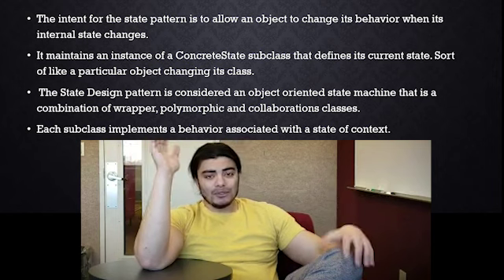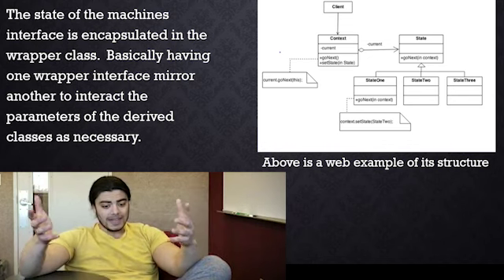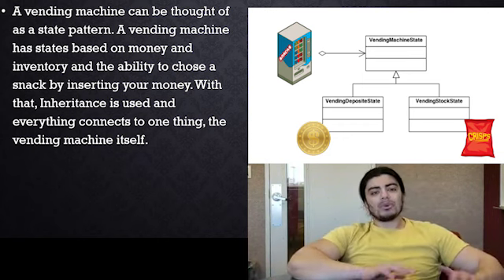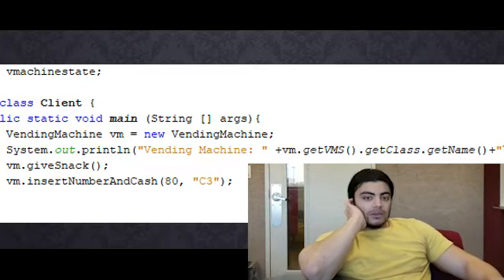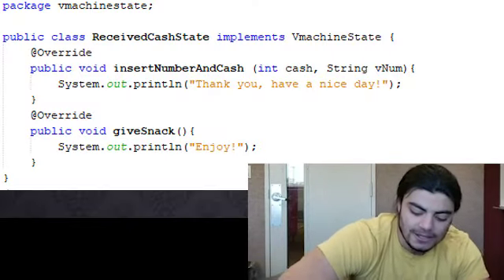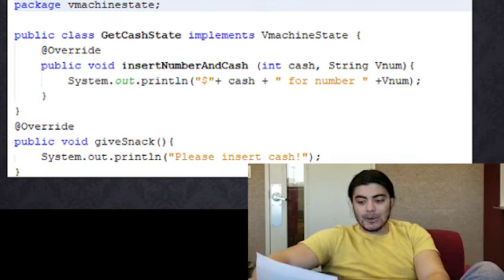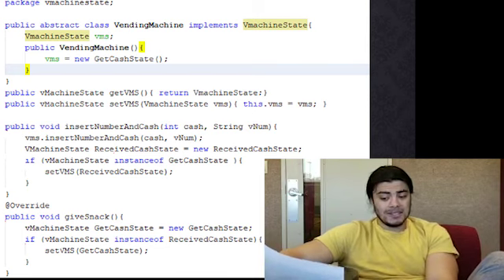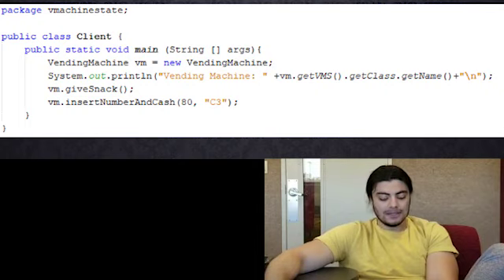State Design Pattern - Concept and Code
Just a school project explaining the concept of the State Design pattern along with its code. Hope you enjoy! :)